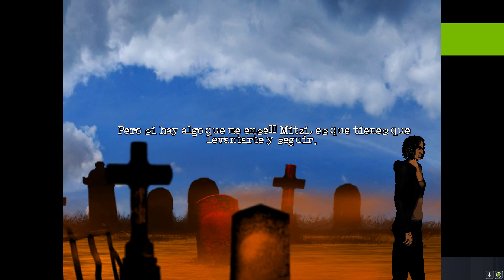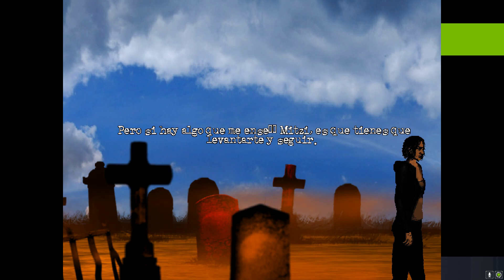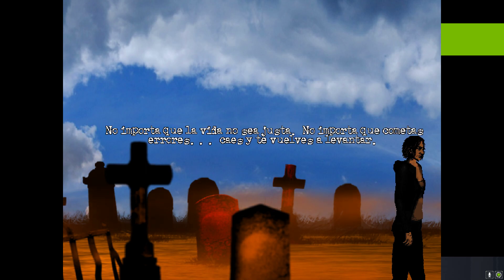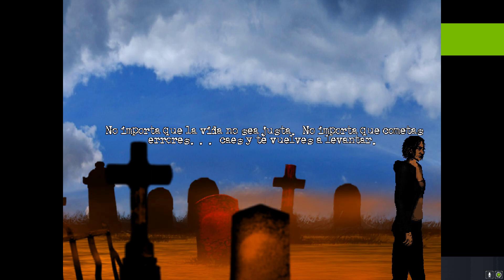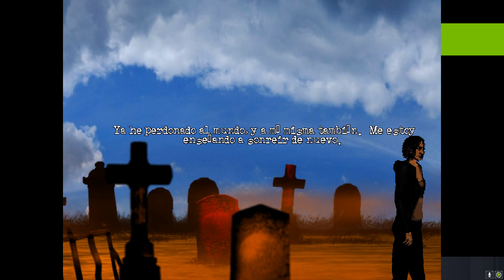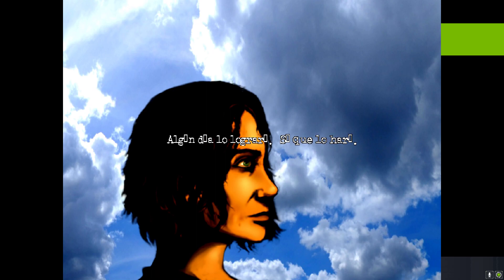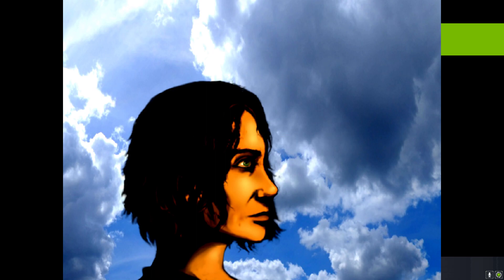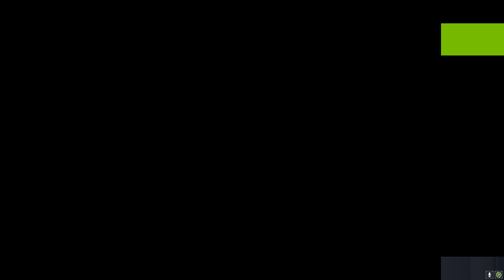Thecatlady | Fin del juego, dejamos al ojo de Adam morir a su suerte (parte 2)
GPU: NVIDIA GeForce RTX 2060
CPU: AMD Ryzen 7 4800H with Radeon Graphics
Memoria: 16 GB RAM (15.36 GB RAM disponibles)
Resolución actual: 1920 x 1080, 60Hz
Sistema operativo: